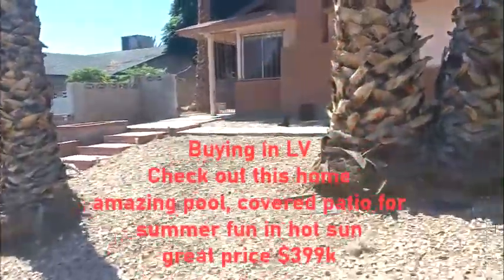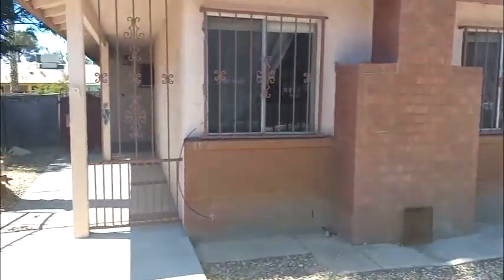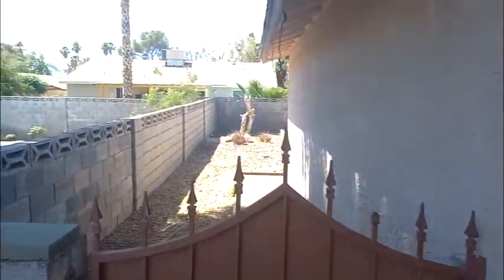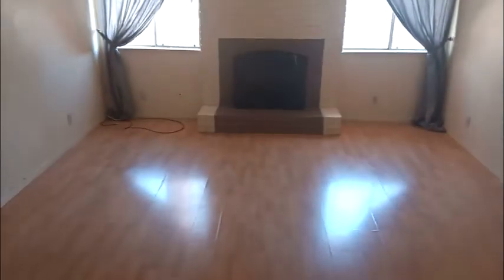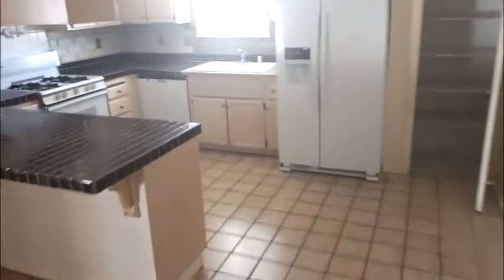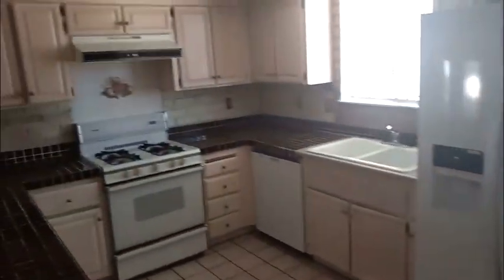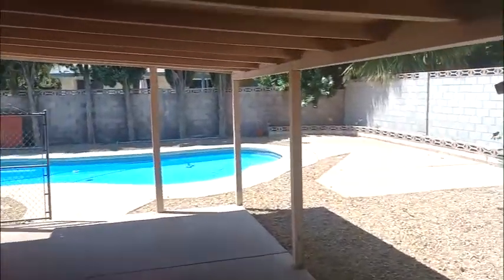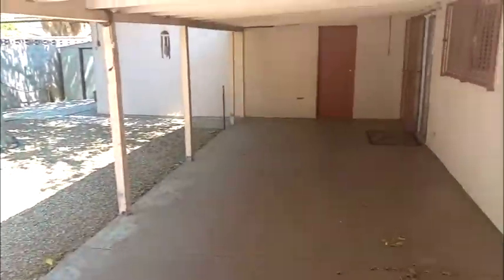buying a house in Las Vegas, amazing pool and covered patio for summer fun, great price $399k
Are you moving to or living in Las Vegas, buying in this neighborhood close to shops schools, airport, strip and UNLV, with an awesome backyard with delicious pool, covered patio, fireplace, 3 bed 2 bath, 1400+ sqft going for $399k.
Charles Courtney Las Vegas Real Estate License S.0194418

Message me or hit the link in my profile for any of the following free services
-- Begin a new property search,
-- Get a free home evaluation – how much is your home worth?